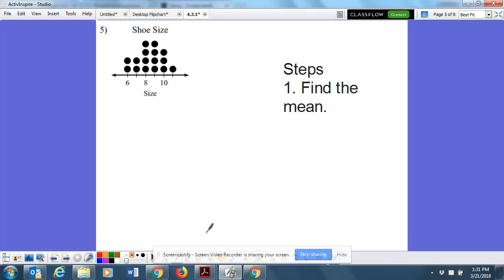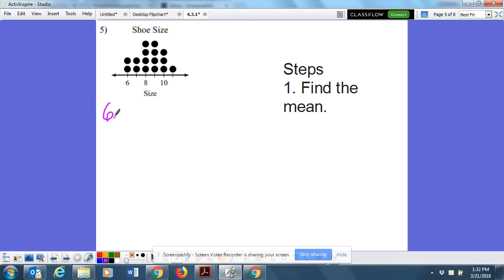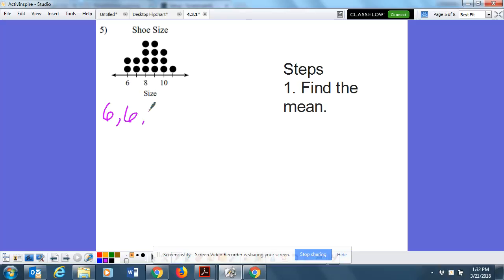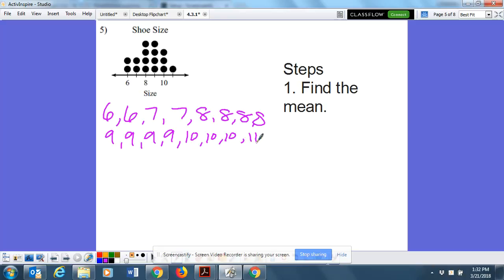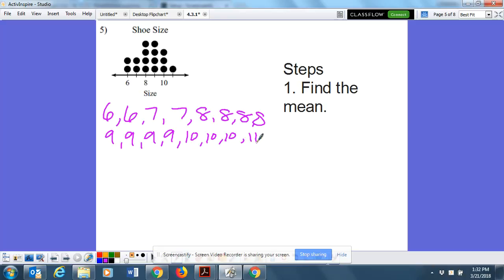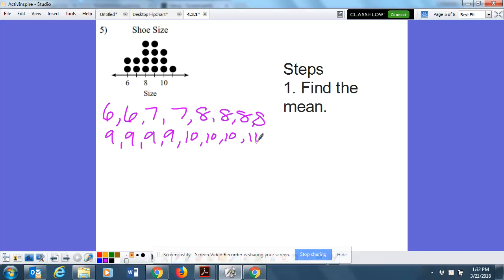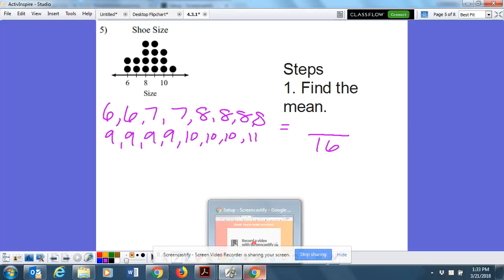Mar 21, 2018 1:33 PM